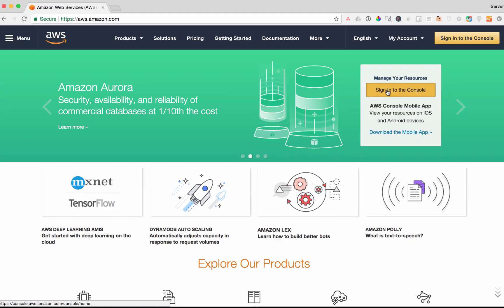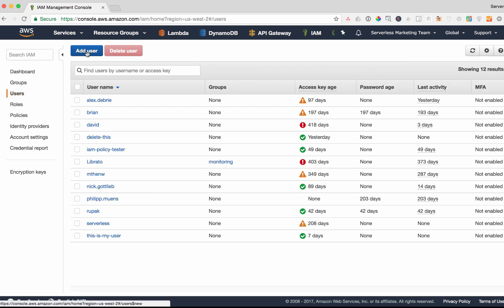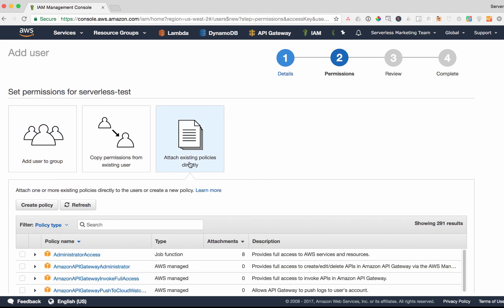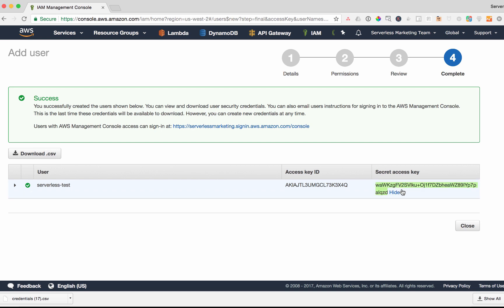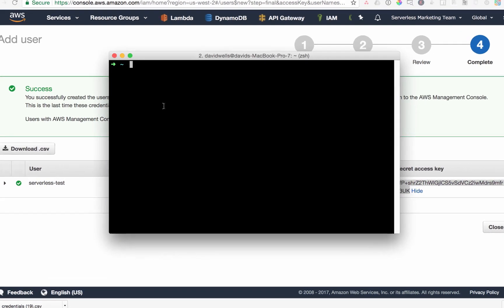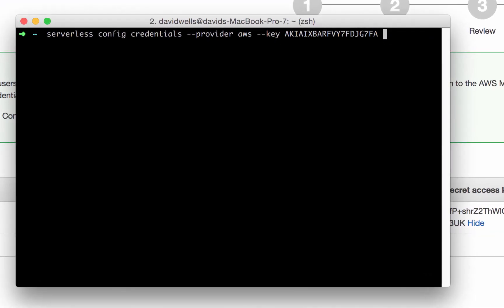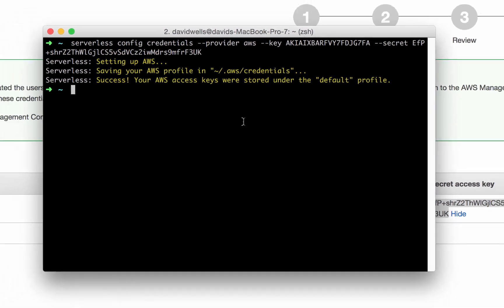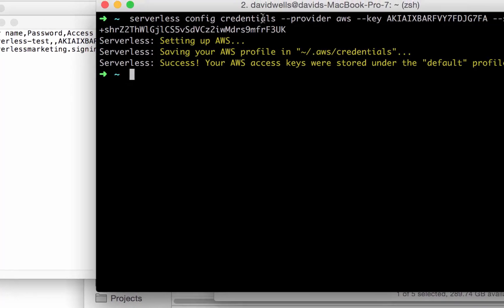How To Create AWS Access Keys for the Serverless Framework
After installing serverless `npm install serverless -g` you will need to hookup your AWS account to Serverless.

This video explains how